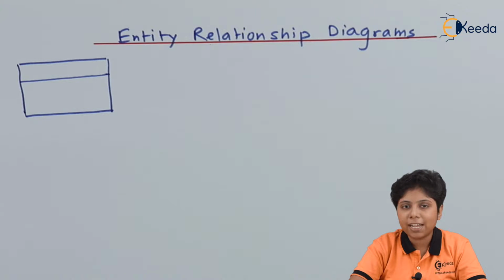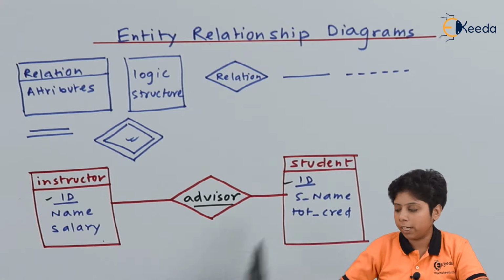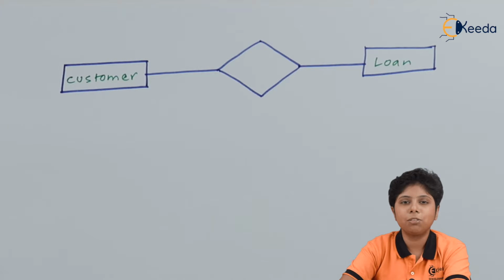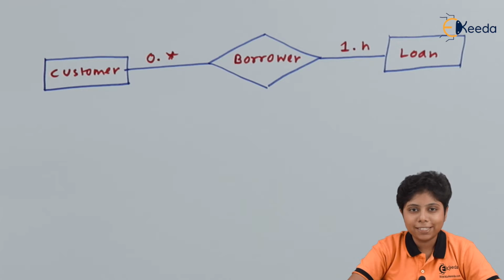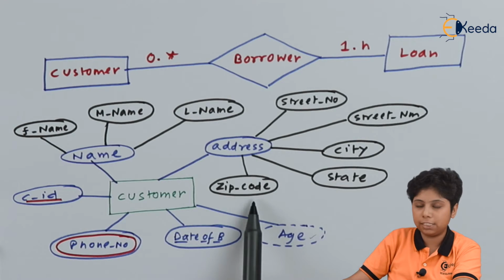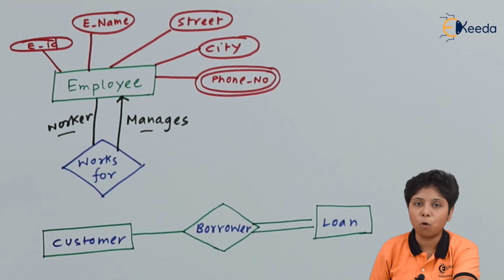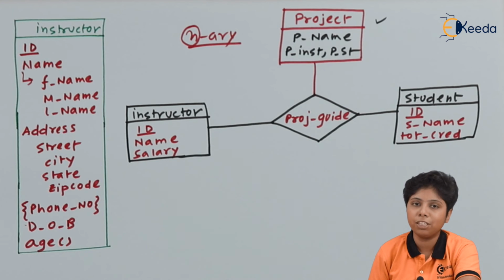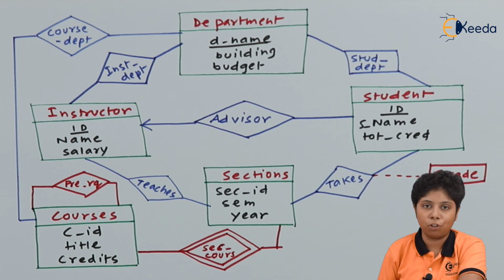Entity Relationship Diagrams - Database Design and the E-R Model - Database Management System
Video Name - Entity Relationship Diagrams

Chapter - Database Design and the E-R Model

Happy Learning